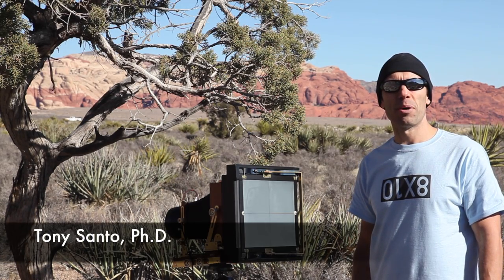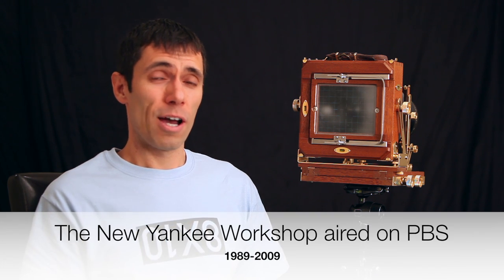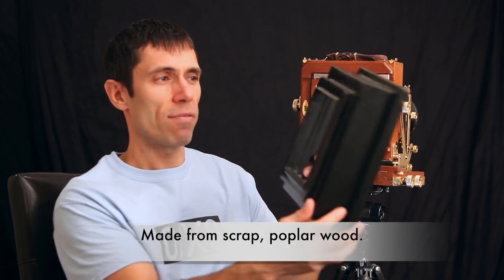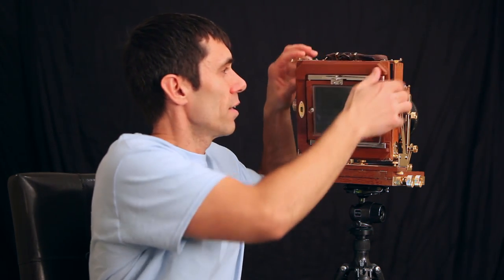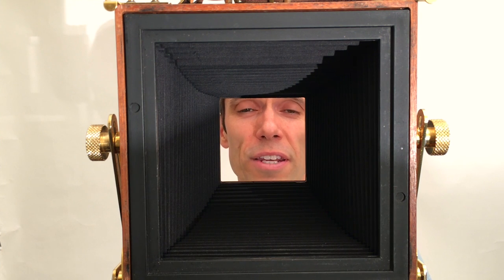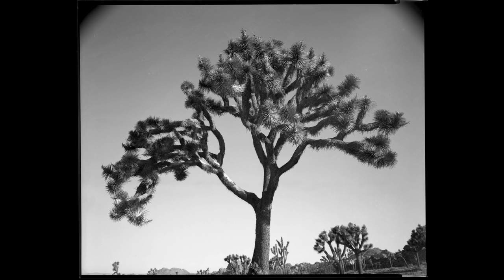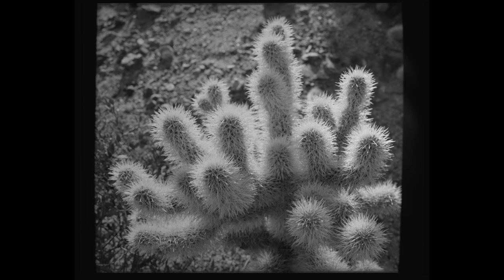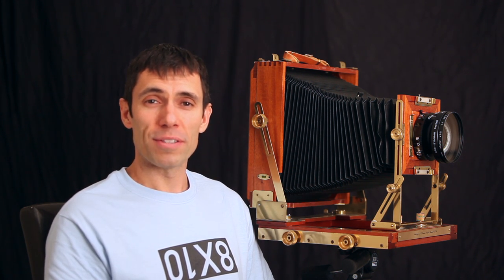The 8x10 Experiment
This is a video about my transition from 4x5 to 8x10 large format photography. I discuss an 8x10 adapter that I constructed out of poplar wood and the results I was able to achieve using it at Joshua Tree National Park.

Video outline:
Back Story 0:40
8x10 Adapter 2:07
Rear Standard Limitation 5:10
Results & Analysis 5:46
Conclusion 8:31
Thanks for Watching 8:46
Credits 8:49